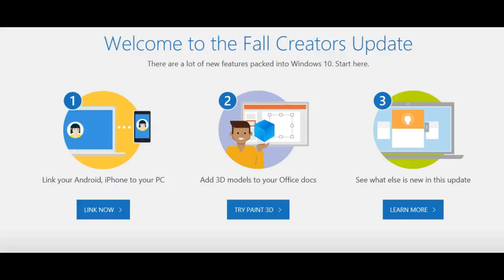Fall Creators Update for Windows 10 Pro